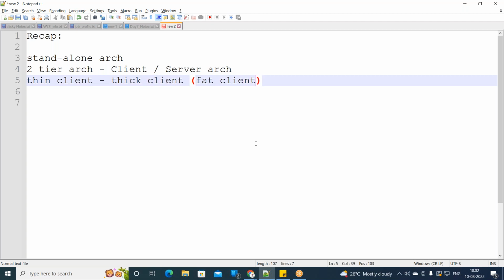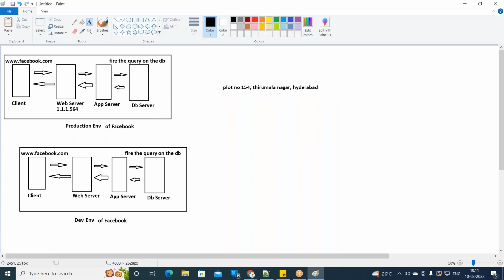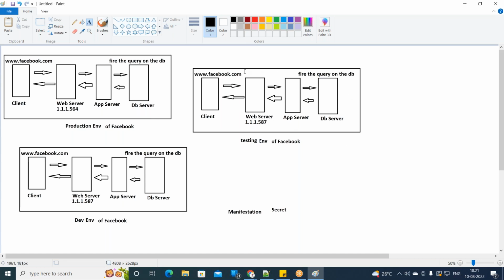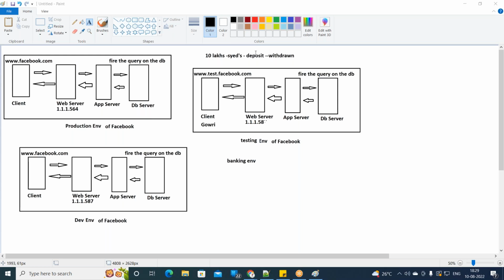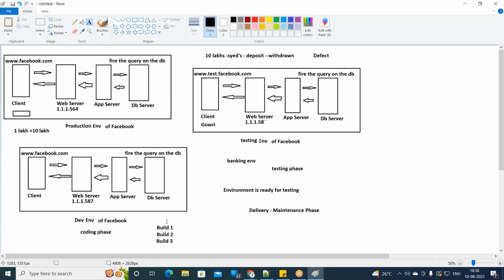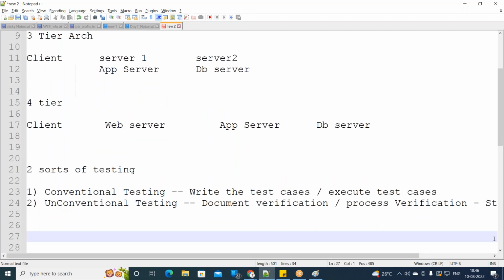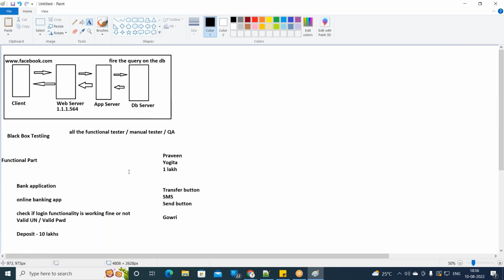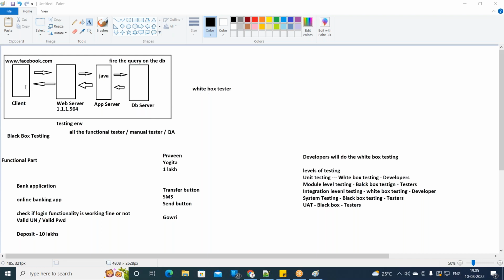Free End-To-End Complete Course On Manual Testing Day 9 On 10th August 2022